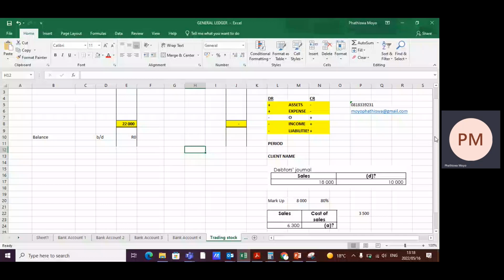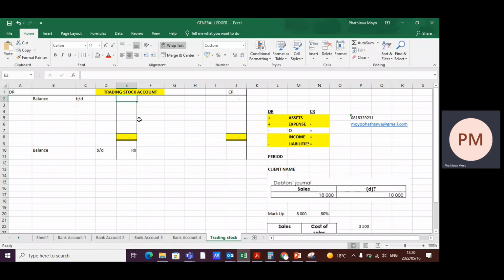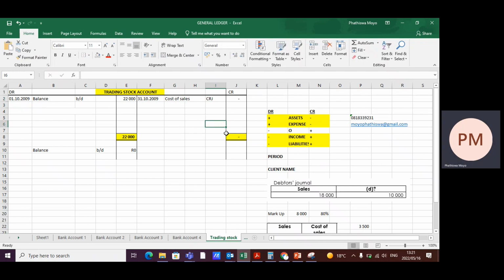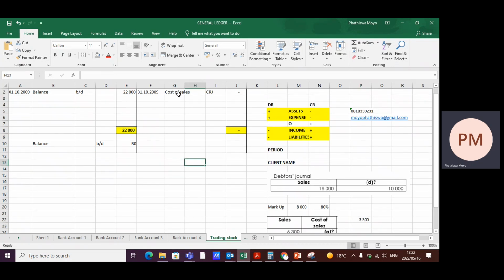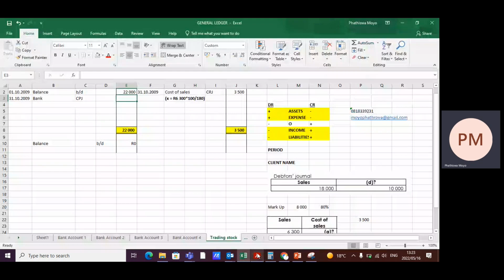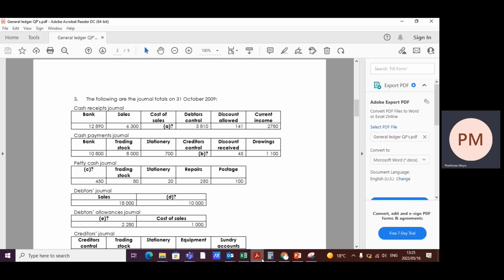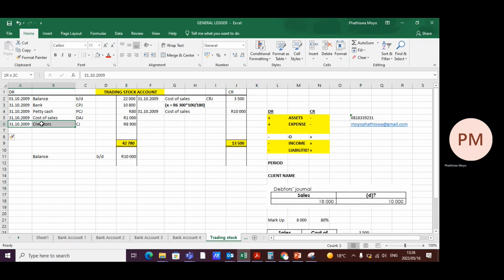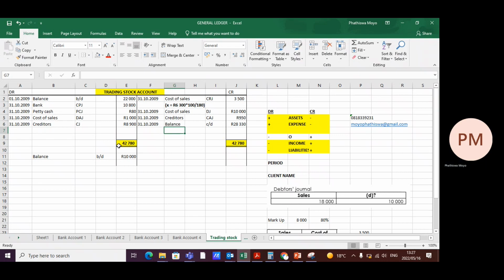Trading stock - General ledger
Question practice